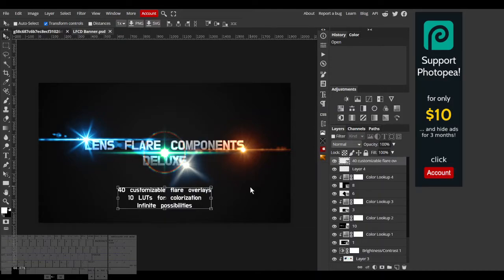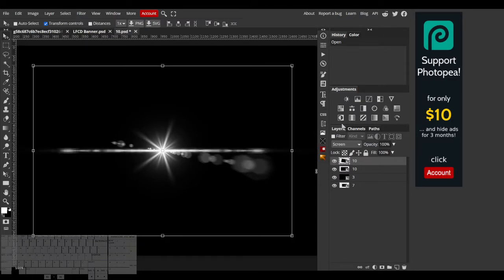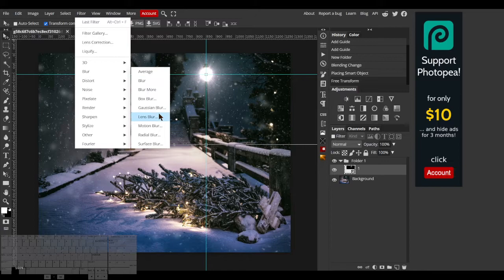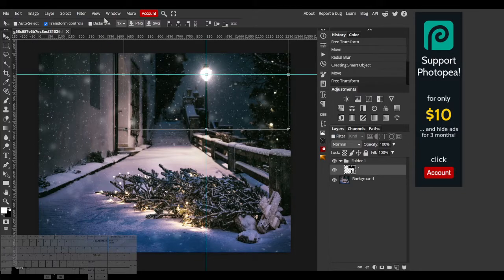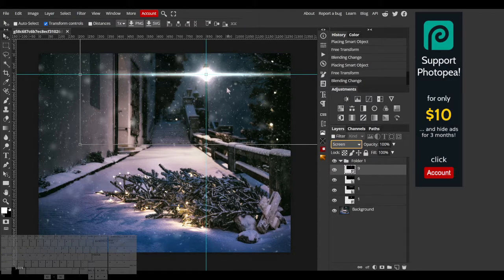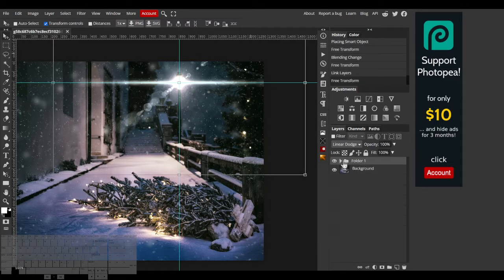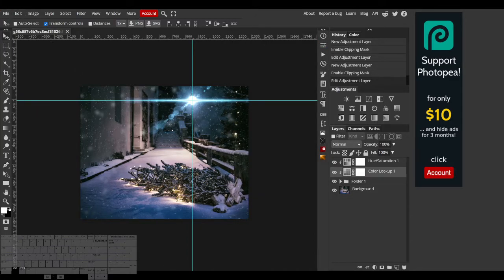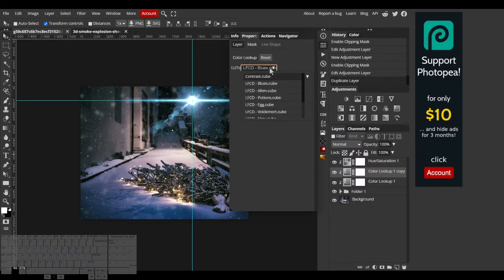Create CUSTOM LENS FLARES Using These Free Assets - Lens Flare Components Deluxe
Lens Flare Components Deluxe can be used to effortlessly create unique lens flare looks. Any compositing software can be used.